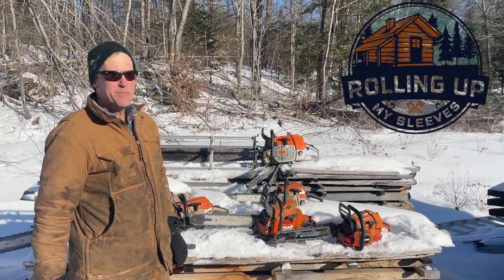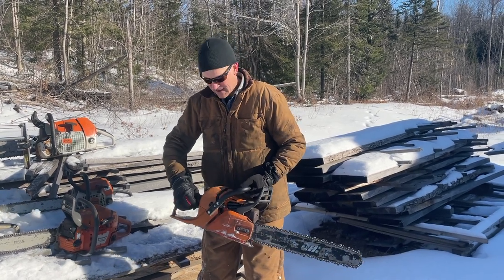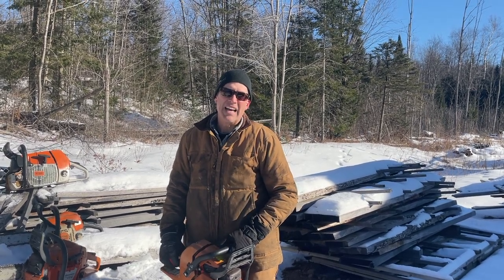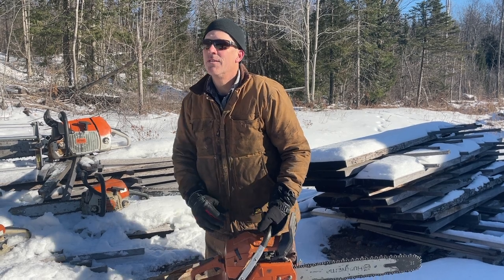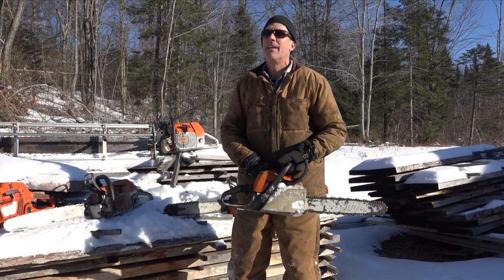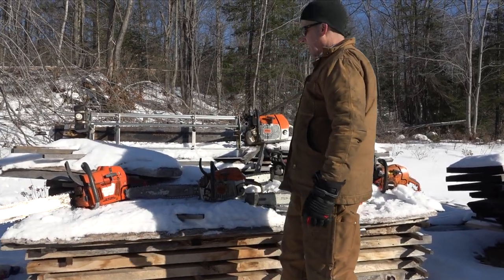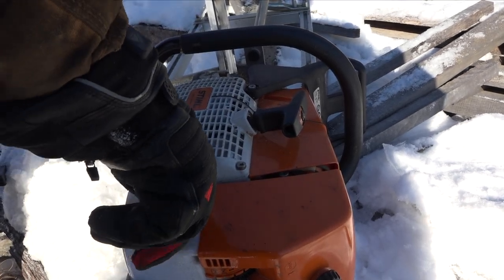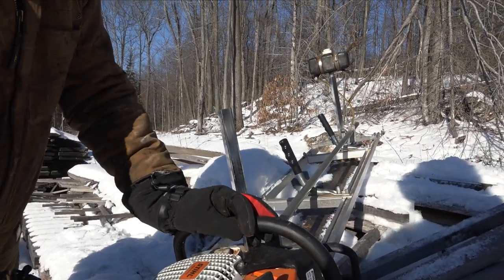Chainsaw extreme cold starts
6 saws Minus 22c, Stihl 880, 261, 211, Husqvarna 390, Echo 590, China 372 Clone, holtzforma